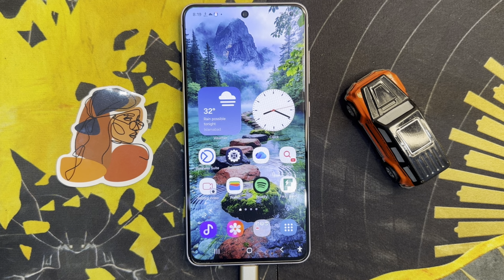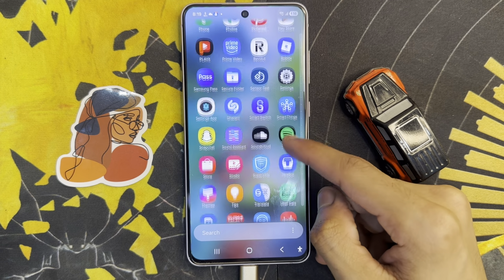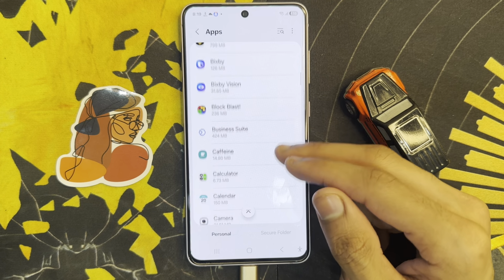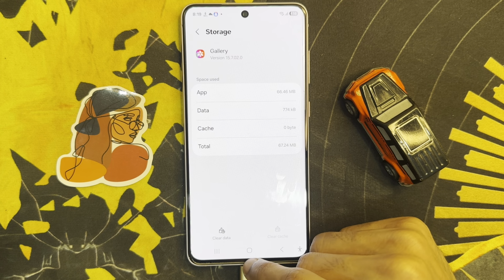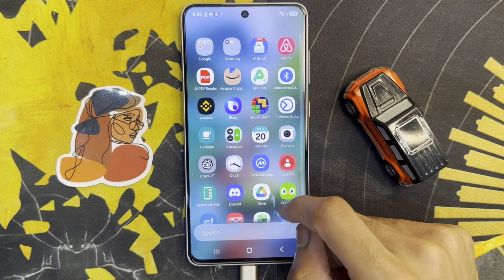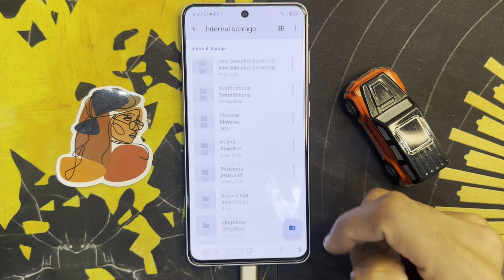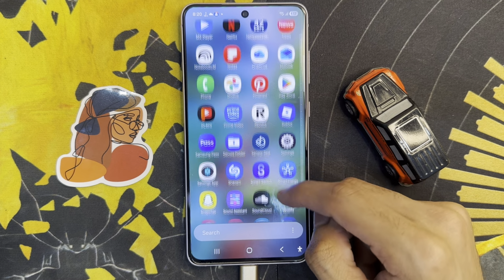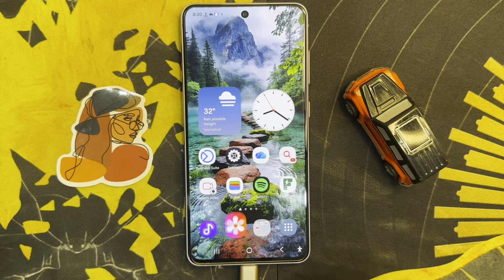How to Fix Missing or Disappearing Photos on Samsung Galaxy A53 2026 New Tutorial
How to Fix Missing or Disappearing Photos on Samsung Galaxy A53